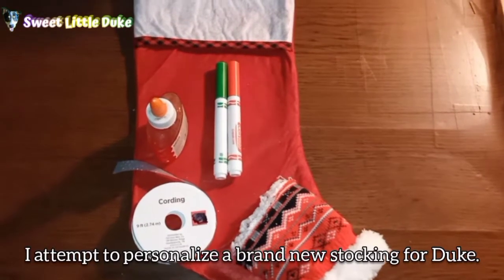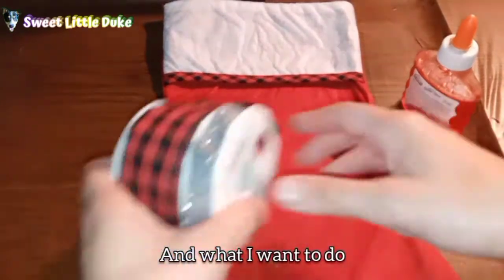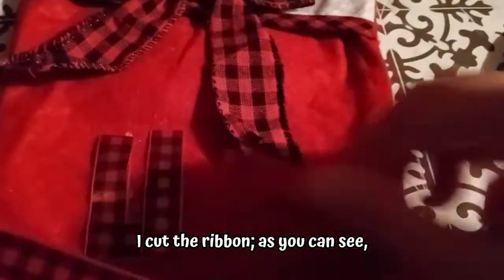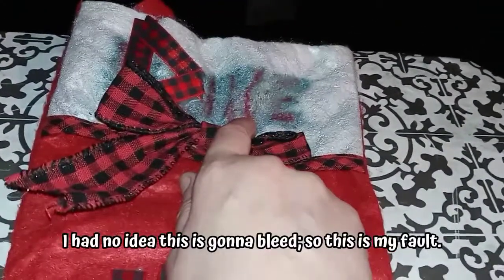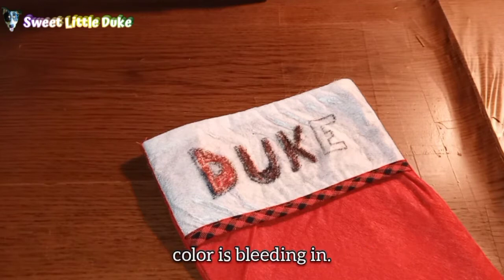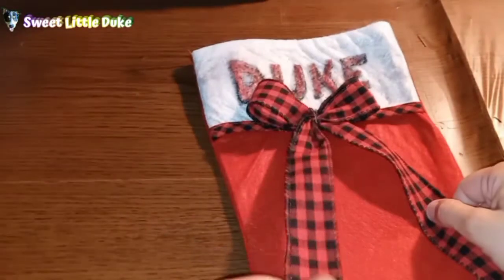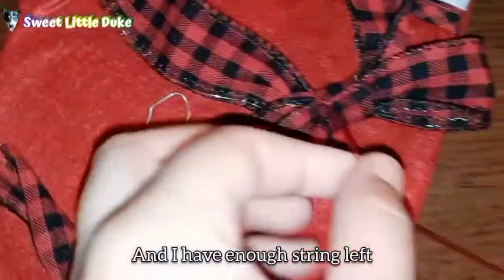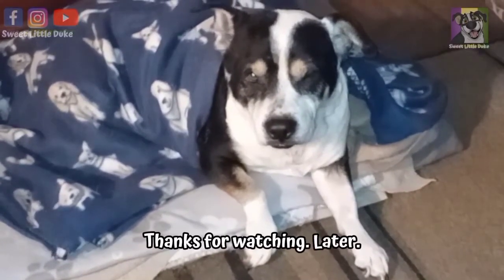Decorating My Dog's Christmas Stocking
Duke had to have his very own stocking for Christmas in 2020. Being that kind of dog mom, I went ahead and decorated one for him. Little did I know when I brought it out of storage that I'd have to find a way to fix it.

We have more fun things planned and hope you will join us.